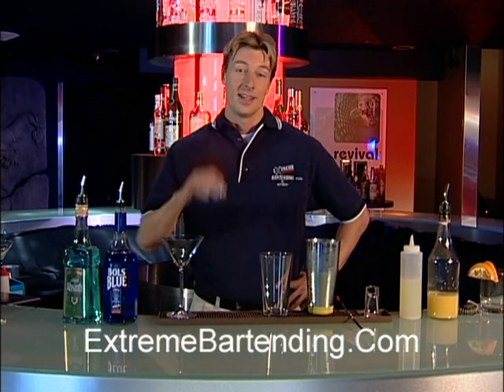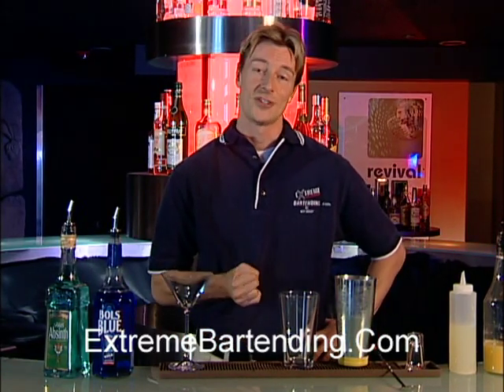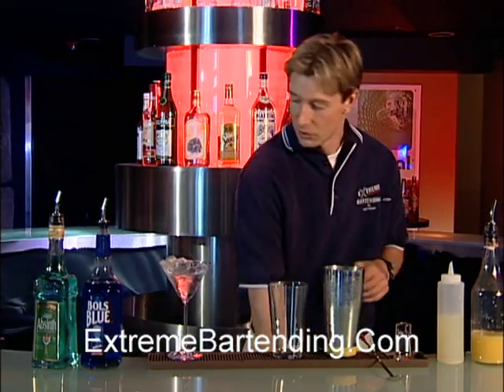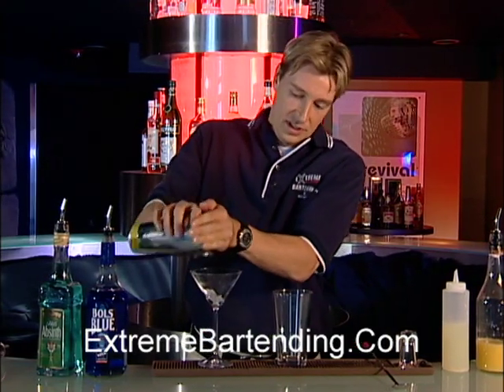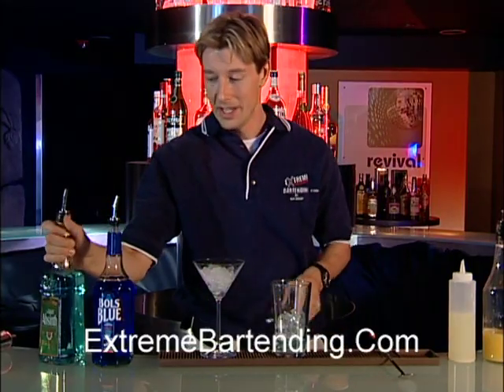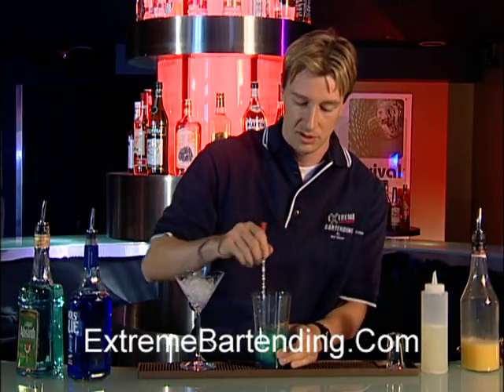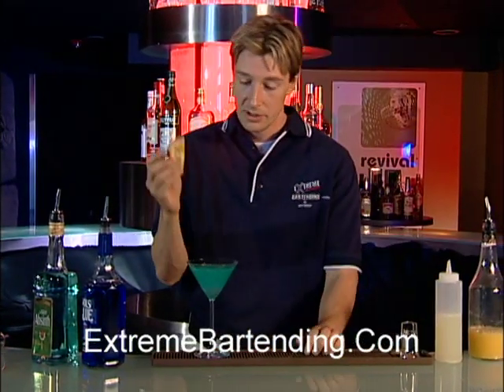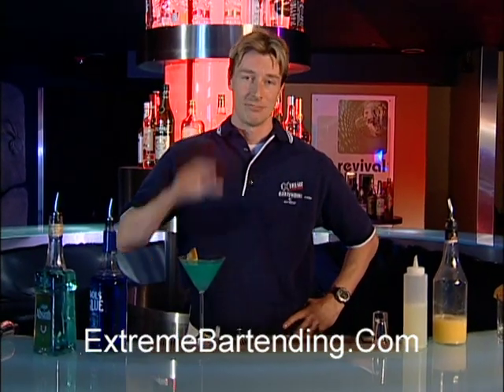How To Make An Absinthe Curacao Frappe: History Of Mixology: Popular Cocktails Explained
Learn How To Make An Absinthe Curacao Frappe Cocktail Recipe.